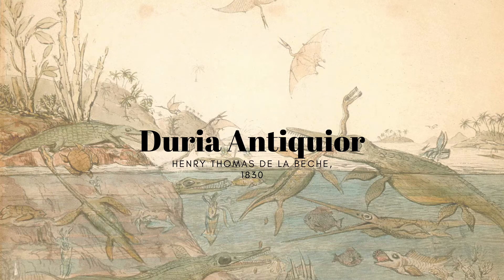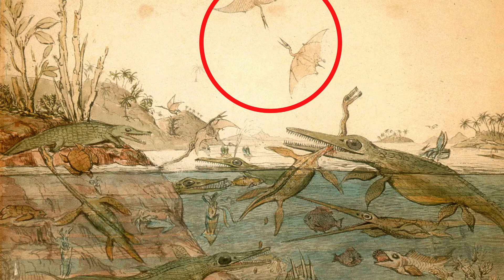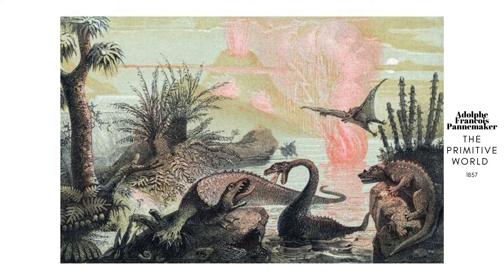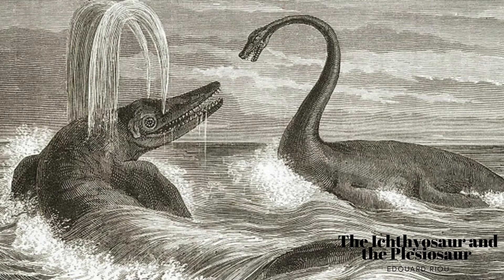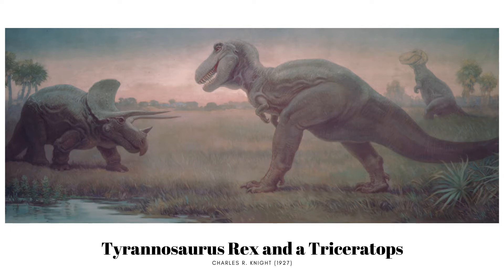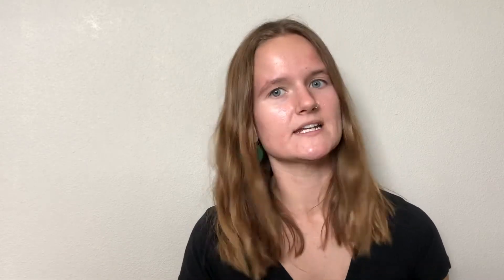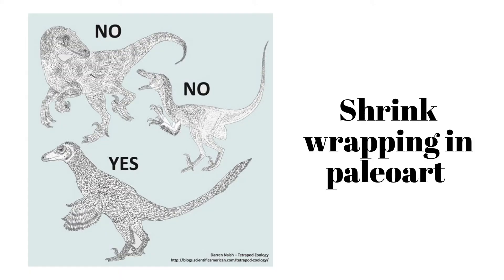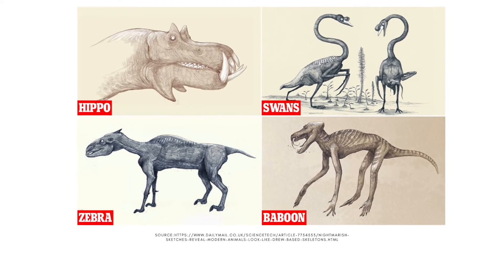Paleoart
Everyone knows about dinosaurs, but not everyone knows that there is a whole world of art focused on them. In this video, learn about this art form known as paleoart! Learn about the perfect intersection between art and science, how it has changed through history, the challenges of bringing extinct worlds to life, and why it's important in science and culture.

Want more edzoocational content? Make sure to follow ZooMontana on Facebook, Instagram, and Twitter! Thank you for your support!

Movie made with iMovie. Background audio is Park Bench from iMovie.